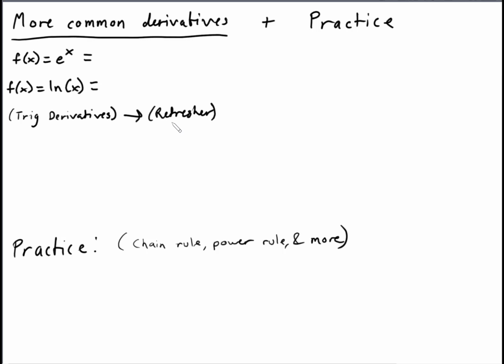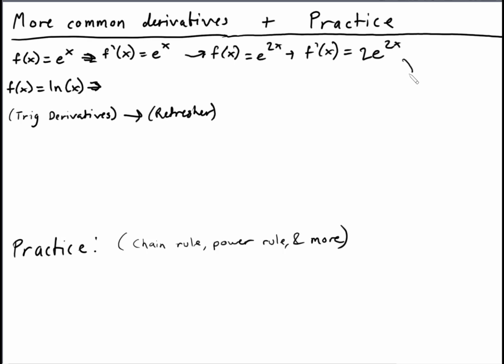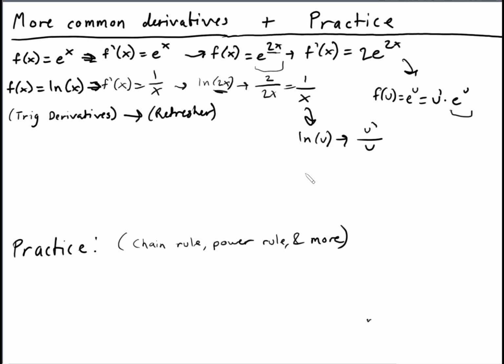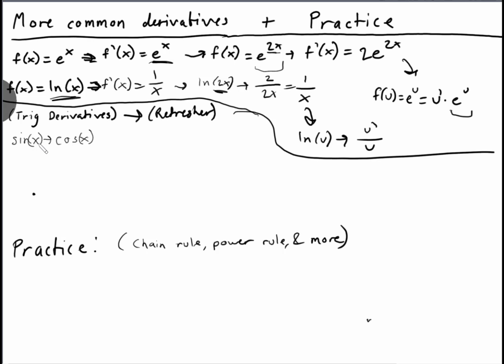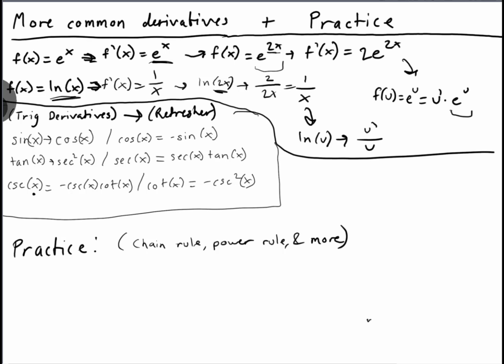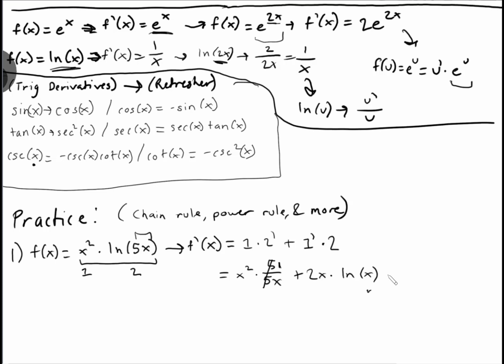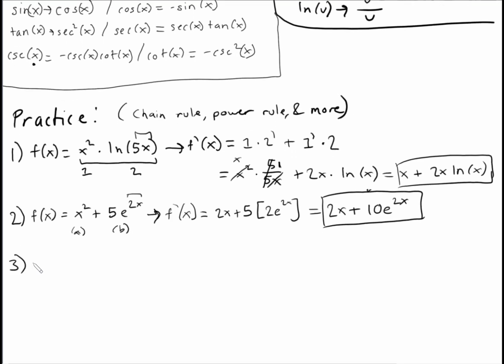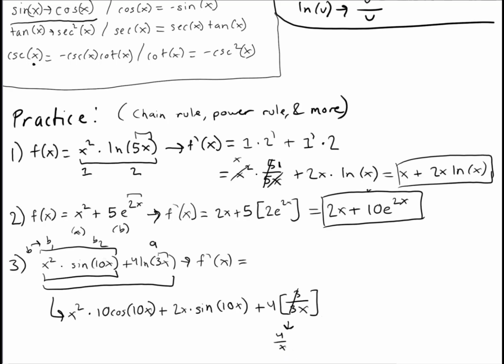AP Calc AB- More derivatives and practice!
Here are some more important derivatives, and you get to see them put into practice with examples!